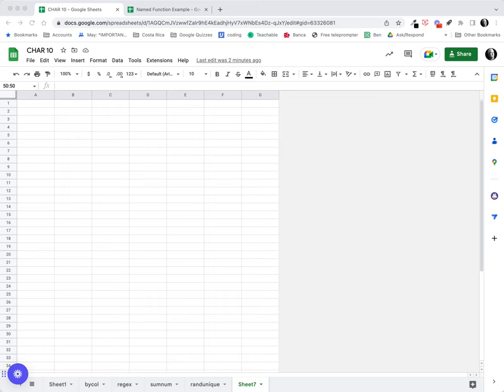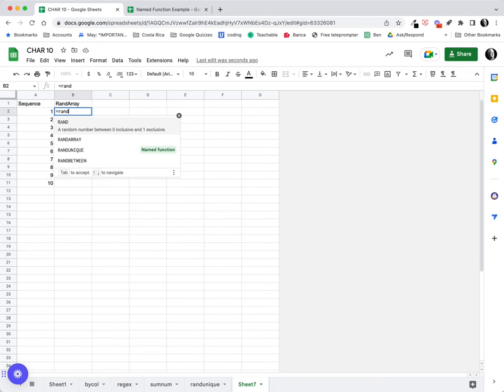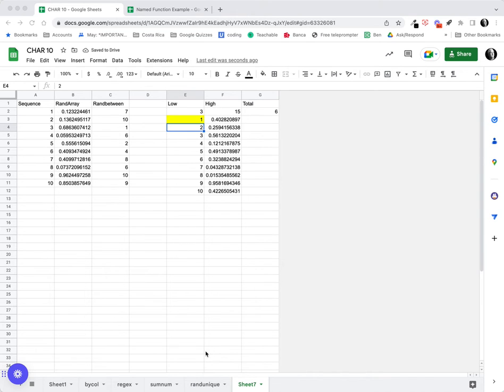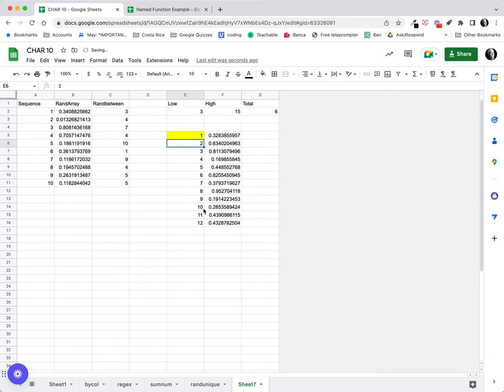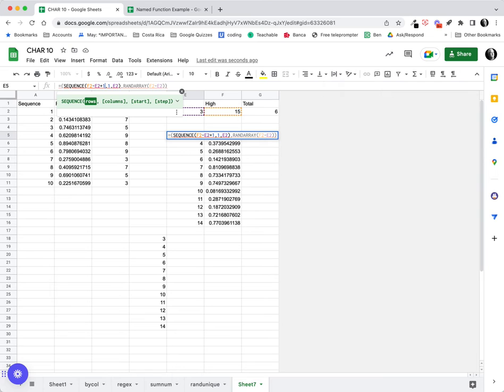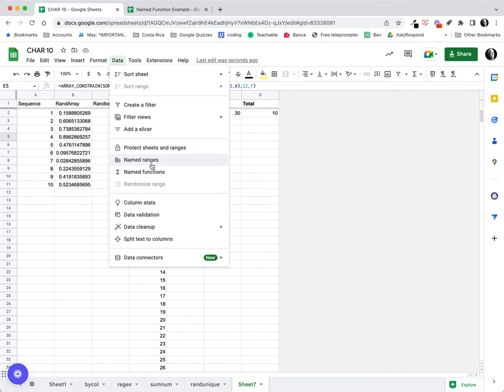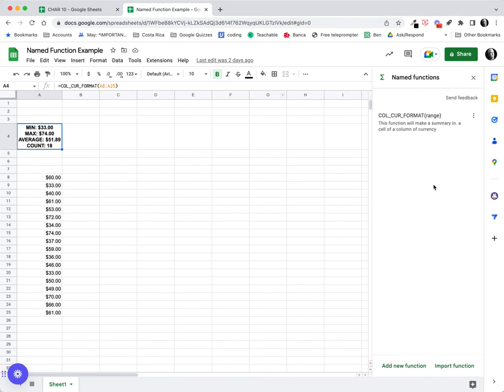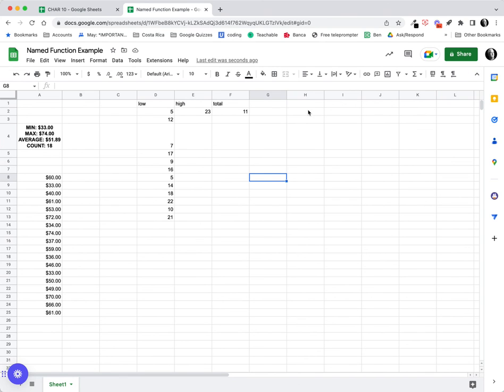Create a NAMED FUNCTION that will generate a list of random numbers, set the low, high and total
@redtailfanschool In this video we build a named function that will generate a list of random numbers. You can use randbetween function to do this, but you have to copy it down and you may get duplicate numbers. With this method you can set how many numbers to generate, what your starting number will be, your high number, all with a single formula that you can save as a LAMBDA NAMED FUNCTION!